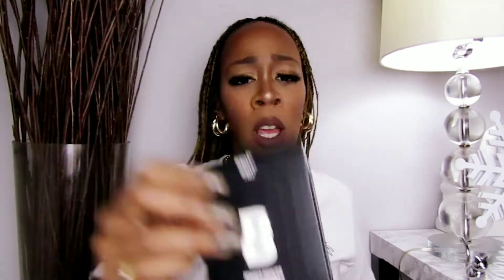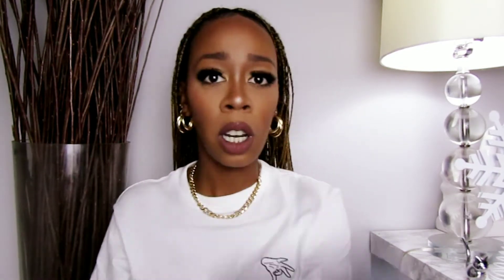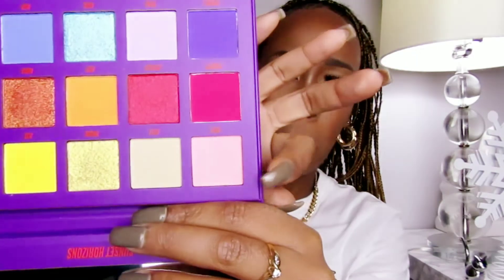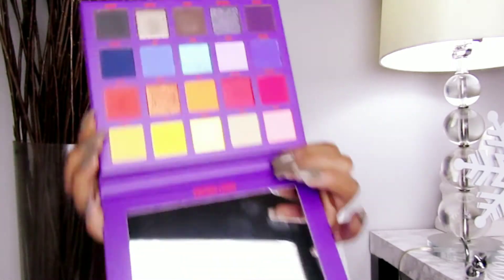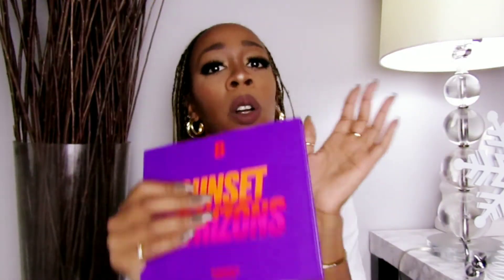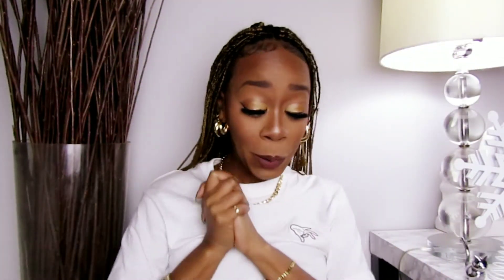My Black Friday Haul Feat. BEAUTY BAY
Hiyaaa 🖐🏽

Beauty Bay had a SALE.